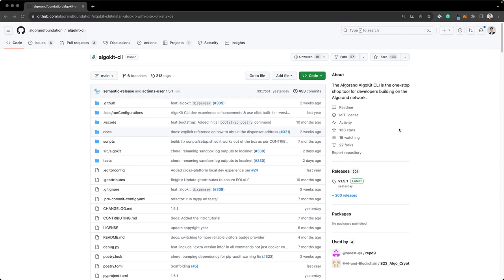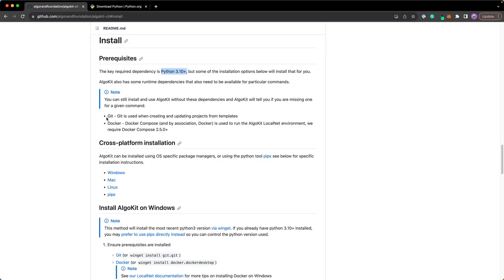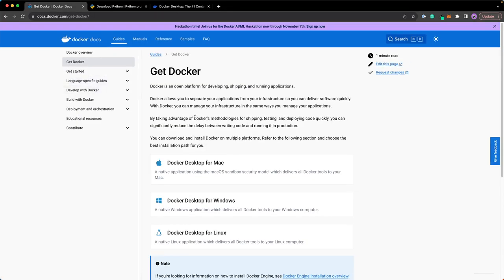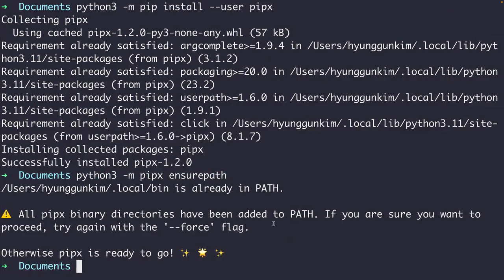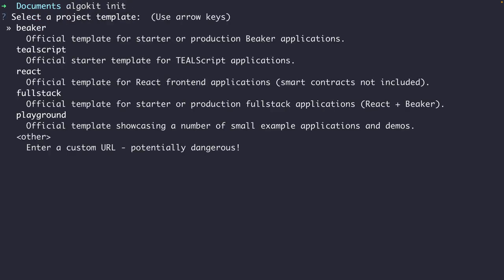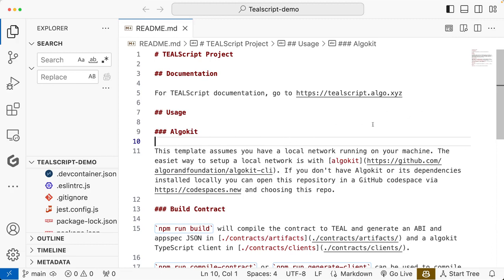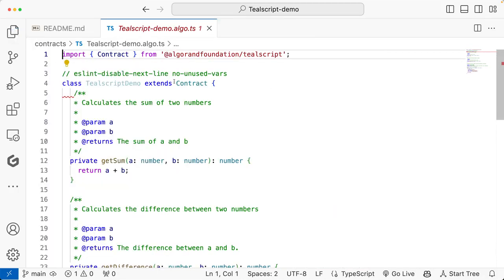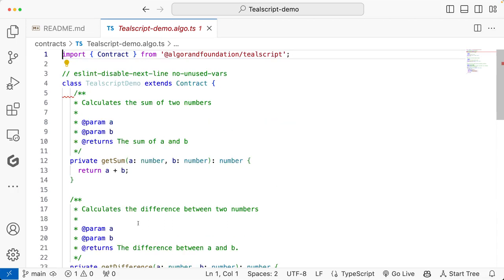#2 TEALScript Tutorial for Beginners | Setup Local Environment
Learn how to setup you development environment locally by installing AlgoKit on your computer. The rest of the course is demonstrated using Codespace but you can still follow along with your local environment.

Table of Contents:
00:00 - Install AlgoKit
03:19 - Start TEALScript project with "algokit init"
04:11 - TEALScript template explained
10:51 - Notes on Codespace specific actions